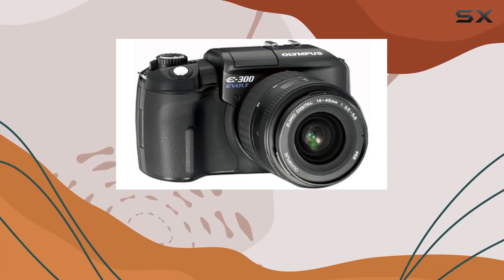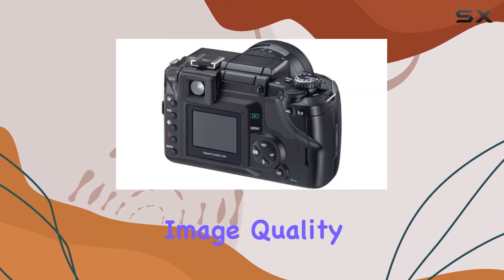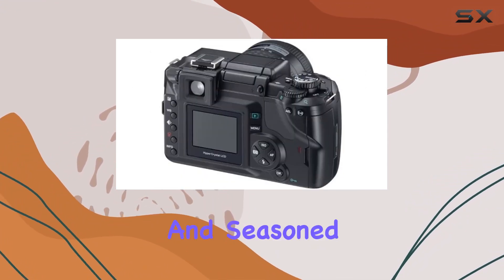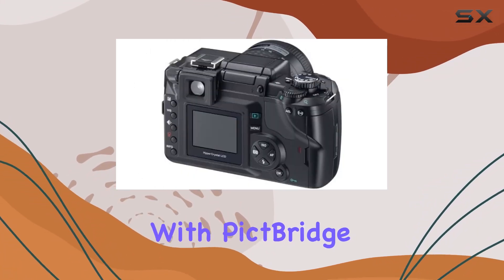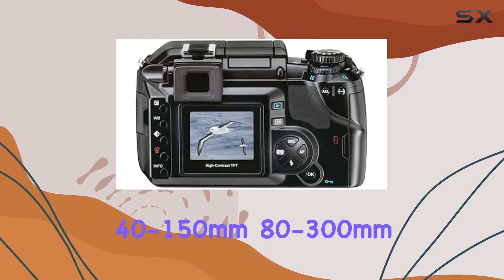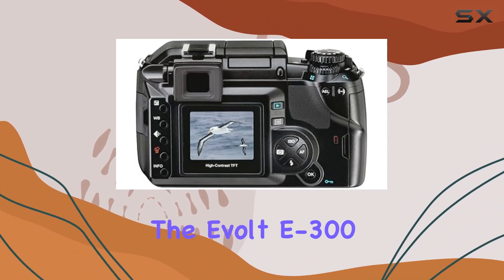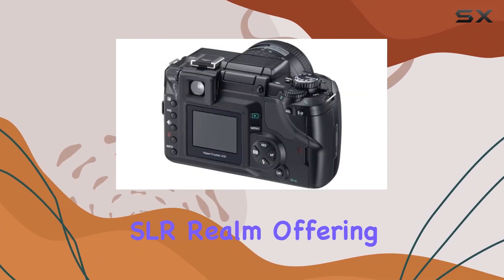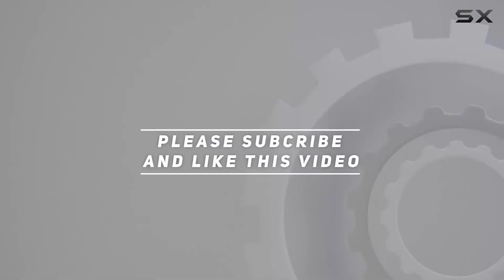Unlocking the Olympus Evolt E-300: A Comprehensive Review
0:00 Intro
0:06 Review

Things that we mentioned in this video:
OM SYSTEM OLYMPUS Evolt : B00061UHDS